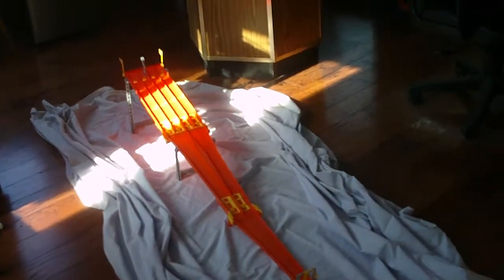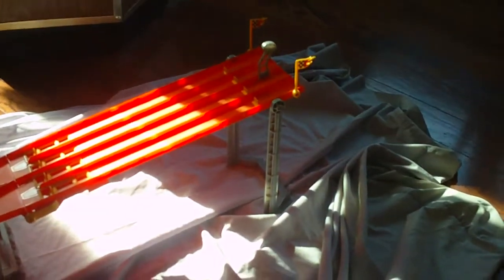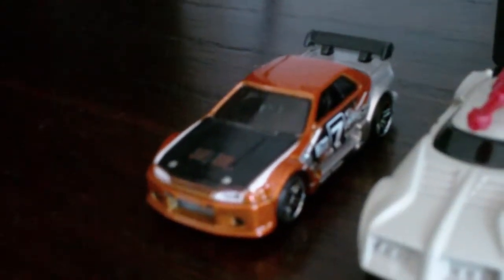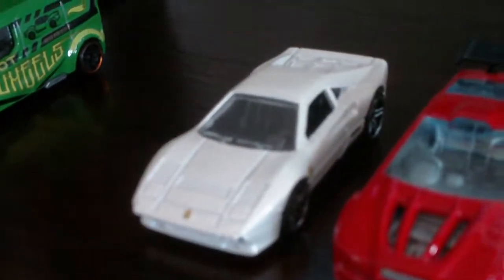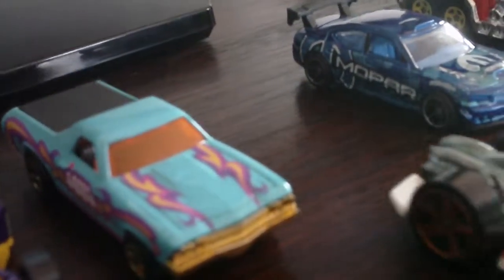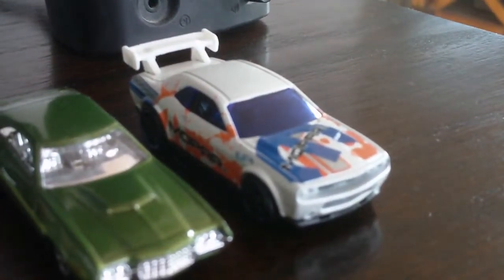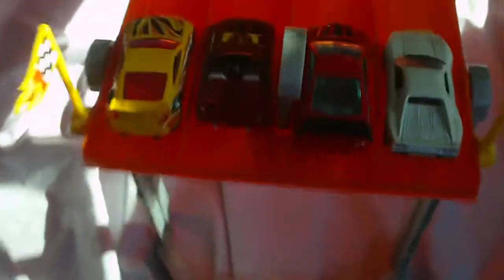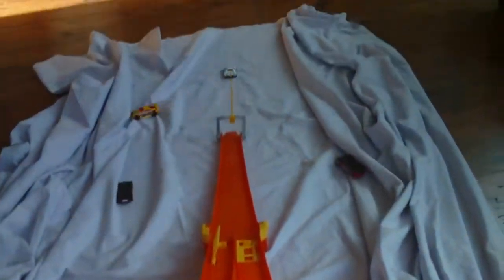Hot Wheels 4 Lane Elimination Race S3 E12 (Happy Memorial Day)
First and foremost before I get started, I just want to say Happy Memorial Day to all of you. (Even though this, along with the other episodes, were filmed months ago before they went on YouTube.) I hope you guys are doing fine and are taking it easy. Me? I’m alright and all. Let's get racing.

R1: Nissan Skyline R32, Turbo Turret, Fast Fortress, Ford Transit Connect
R2: Ferrari 288 GTO, Asphalt Assault, Tantrum, Nissan 350Z
R3: GP-2009, '68 Chevy El Camino, Duel Fueler, Dodge Charger Drift
R4: 5-Alarm, 1/4 Mile Coupe, '72 Ford Gran Torino Sport, Dodge Challenger Drift.